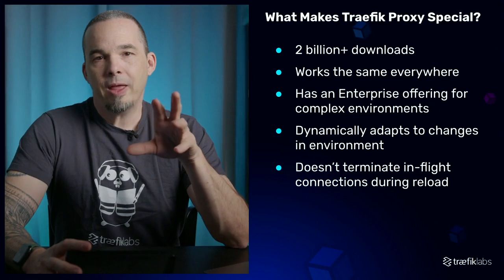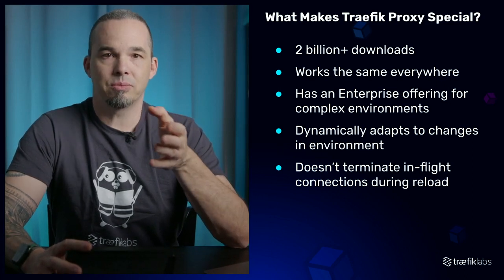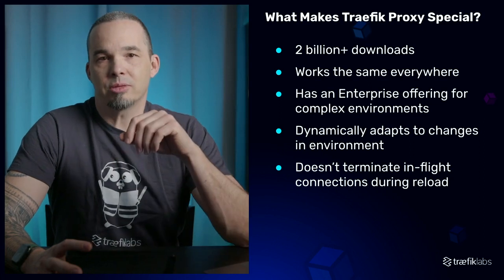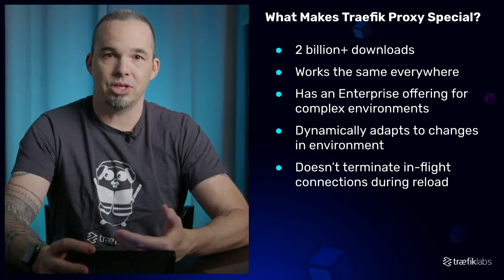3 What Makes Traefik Proxy Special